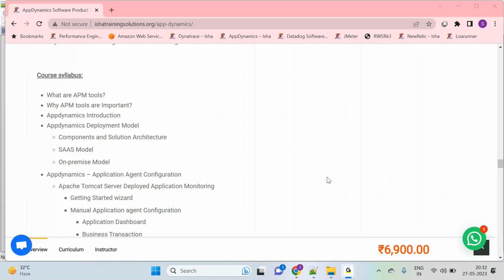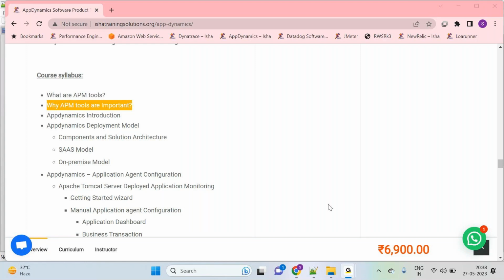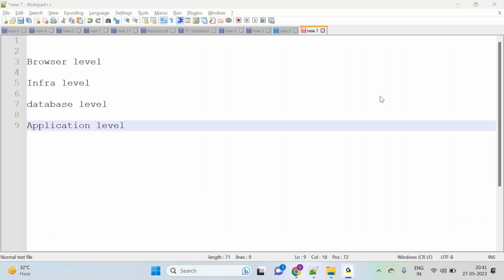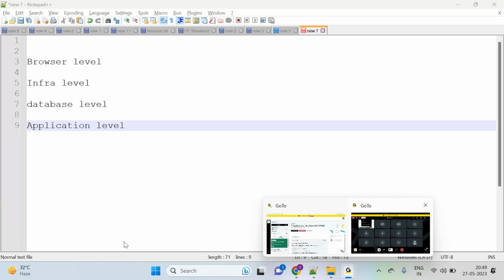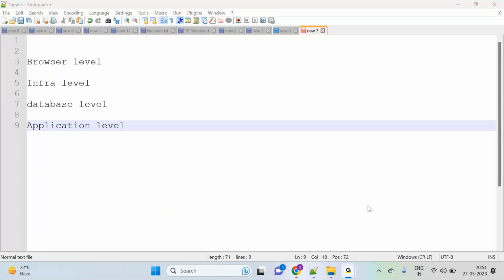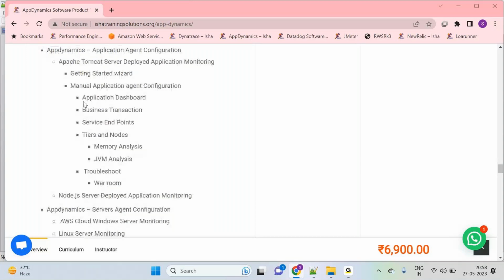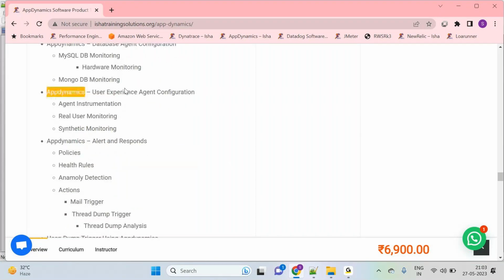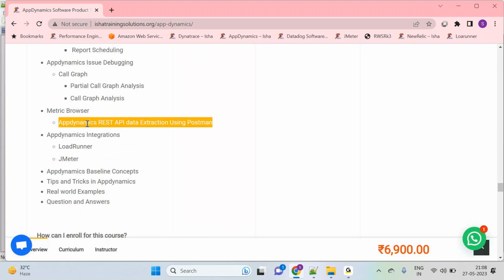AppDynamics Demo Video On 27th May 2023. Pls contact / WhatsApp us on +91-8019952427 to enroll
AppDynamics Demo Video On 27th May 2023.

2) Cloud Performance Engineering in DevOps - Core to Master Level

9) SAPGUI protocol - Performance Testing for SAP applications Using LoadRunner

19)Automated Performance : End user experience , Monitoring and Jenkins Pipeline execution – Crash Course

28)Winning New Performance Testing Clients and Presenting Performance Test Proposals

29)Crash Course On Performance Monitoring – End User Experience of Web and Mobile Apps